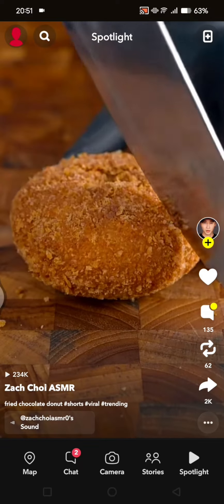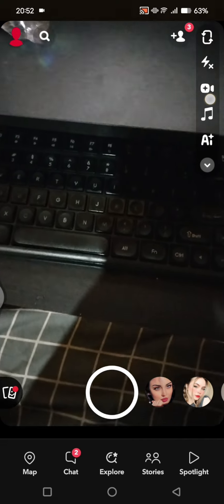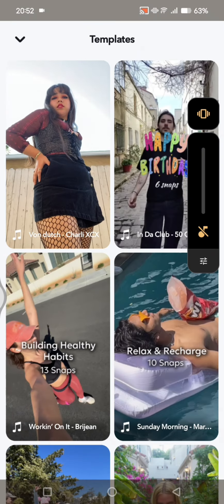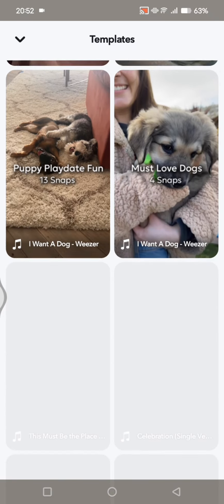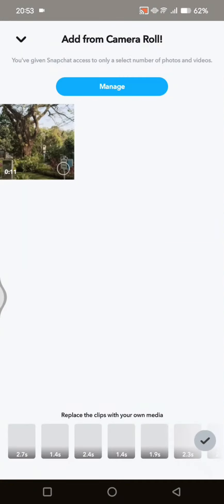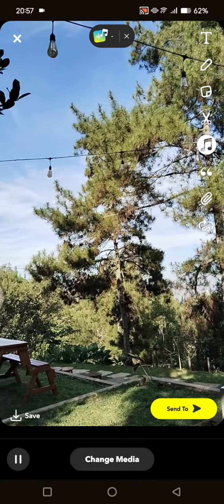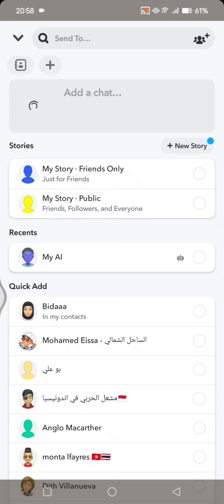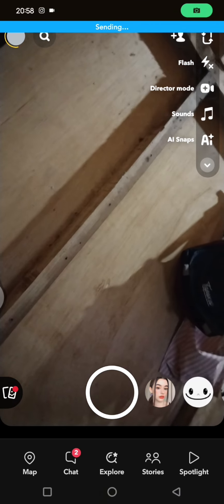Master the Snapchat Director Mode to Access Snap Templates and Boost Your Creativity!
Want to use the Snap templates? Follow the steps in the video to learn the step-by-step tutorial!